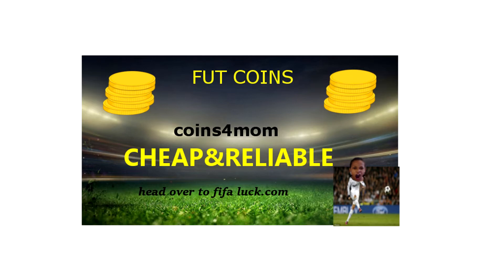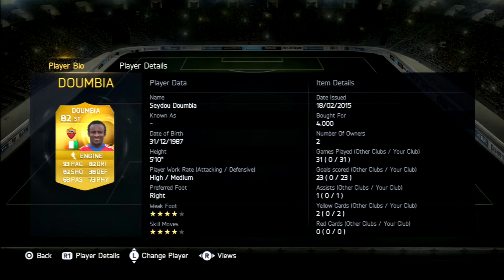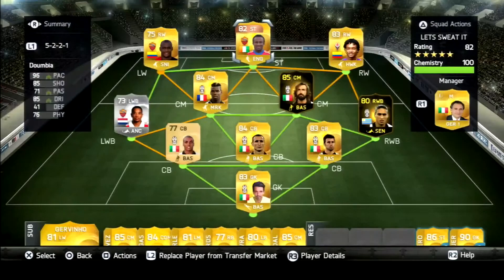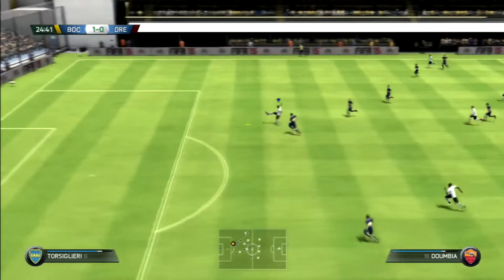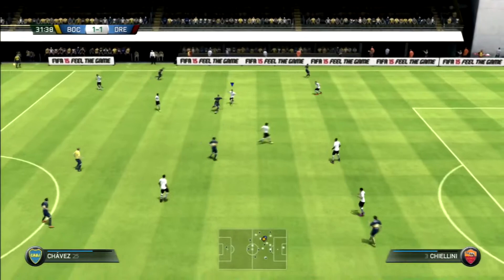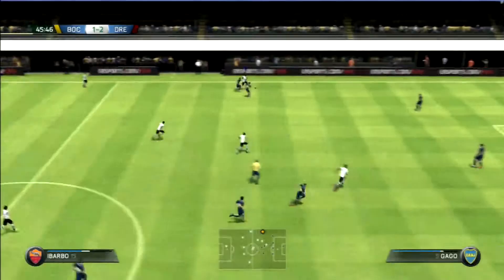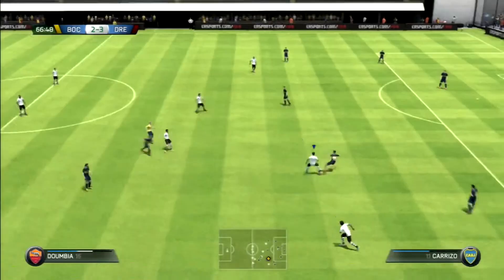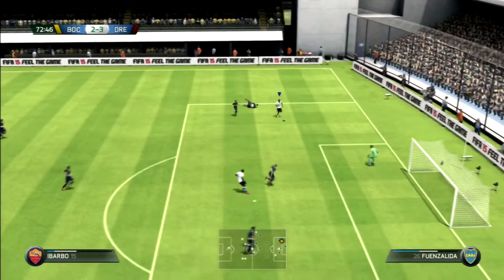fifa15|cheap legend|10k|George weah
like and subscrbe
let me know what legend i should do next
twittter